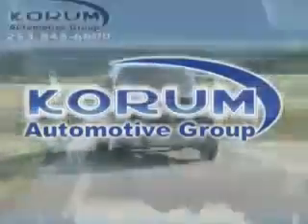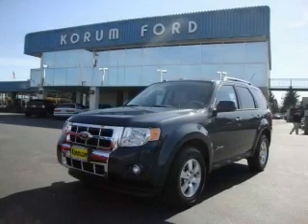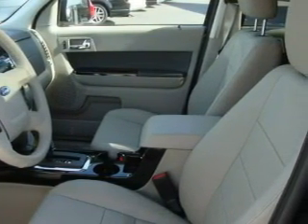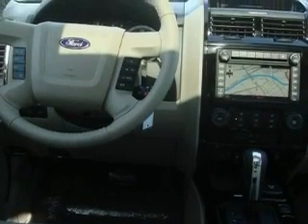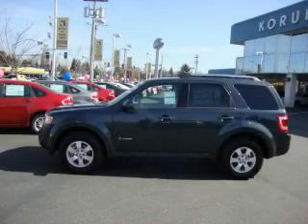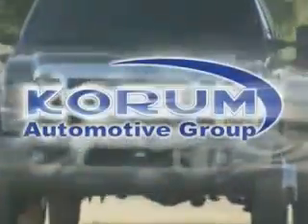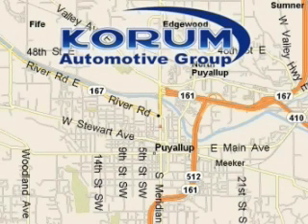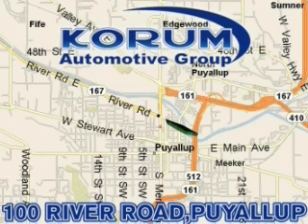2010 Ford Escape Puyallup WA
Year: 2010
 Make: Ford
 Model: Escape
 Engine: 2.5L I4
 Trans.: Automatic
 Exterior: Black
 Miles: 25
 Interior: Stone

 2010 Ford Escape Puyallup WA